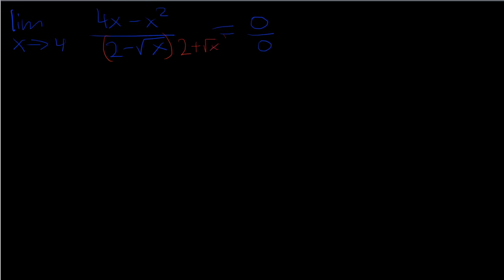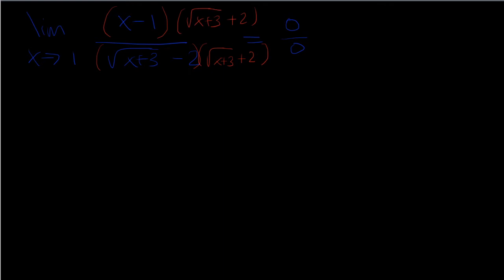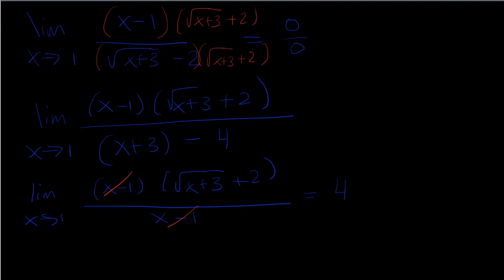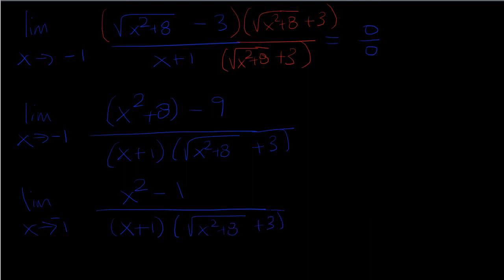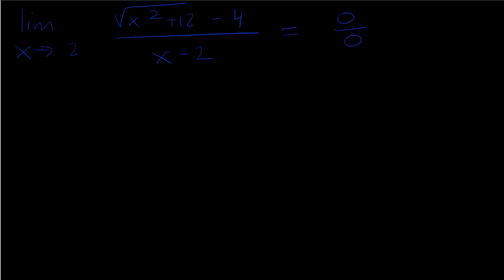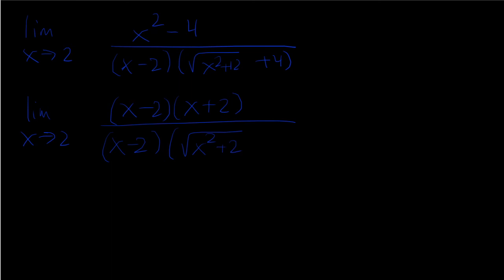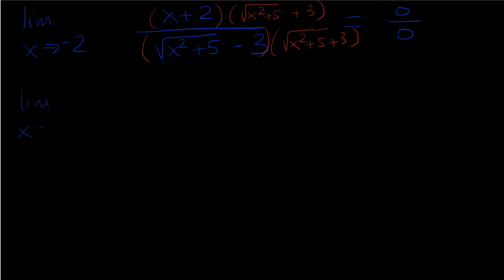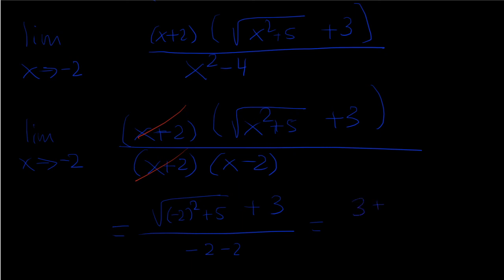Evaluating Limits Analytically [Part 3]